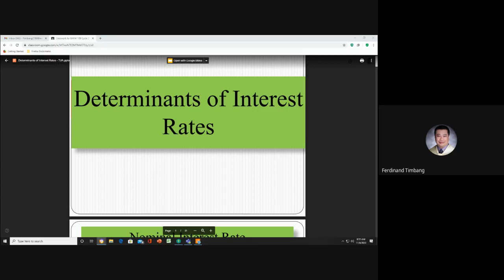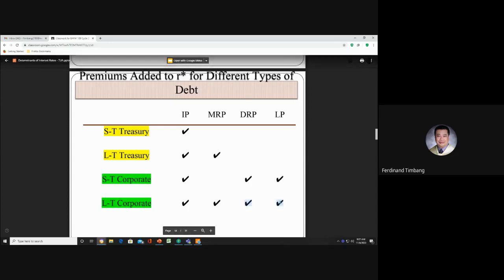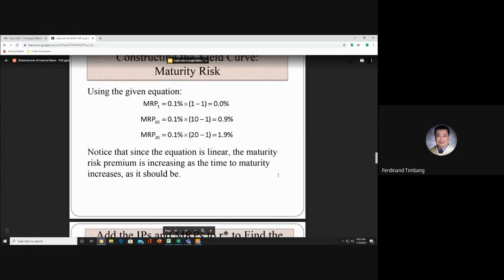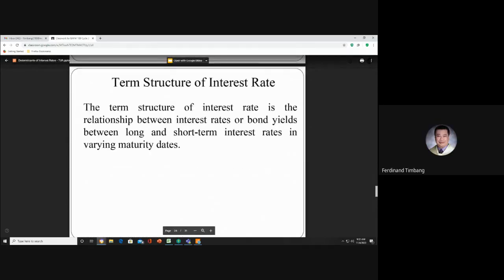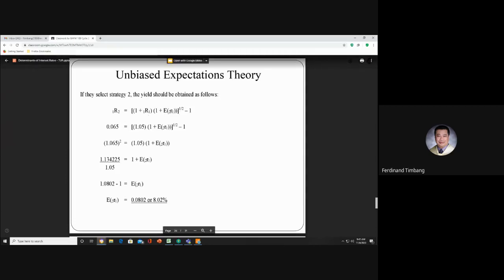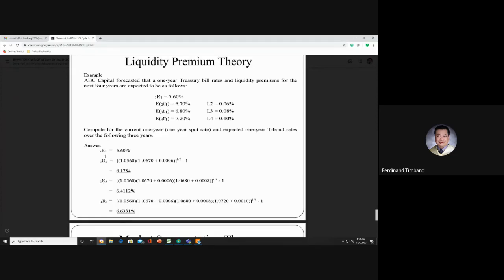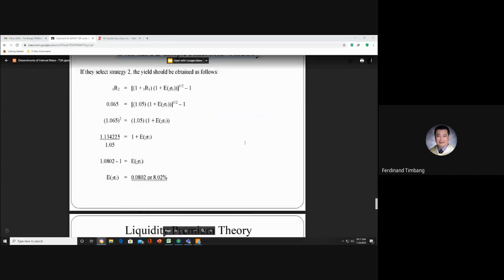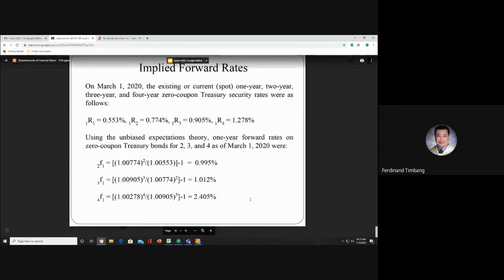Determinants of Interest Rates 2020 11 03 at 16 54 GMT 8